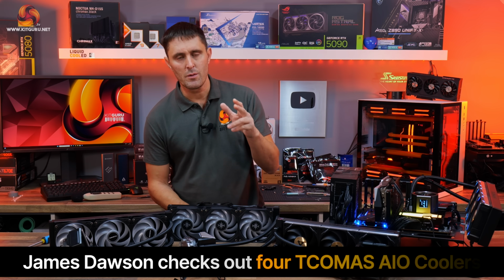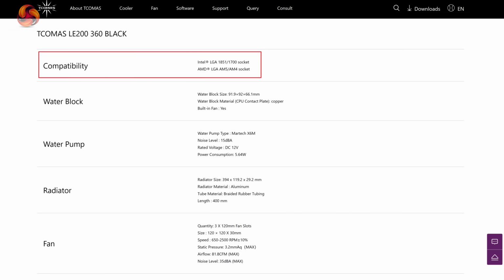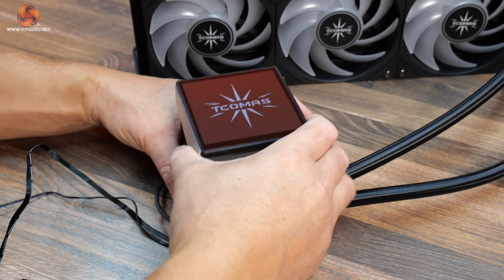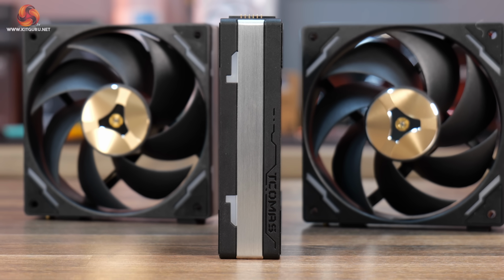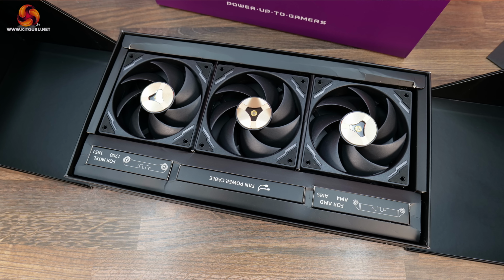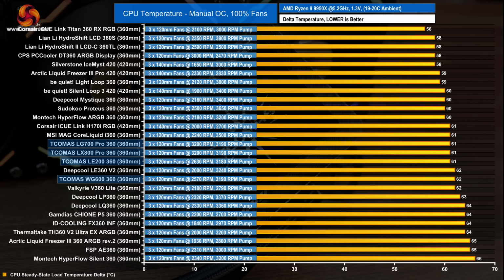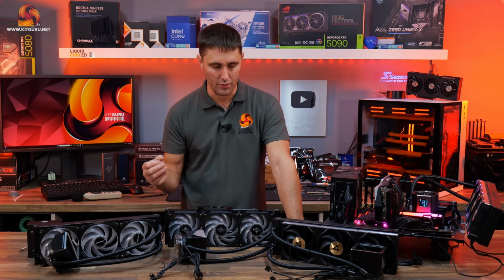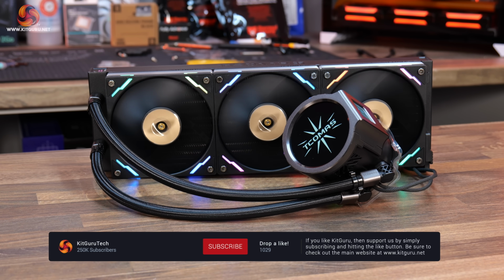TCOMAS AIO Lineup Review – A Pricey Disaster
TCOMAS is a new name in the cooling game, but the company already has a solid lineup of AIO coolers. We've got four of them here for review, ranging from a $120 budget model with RGB to a top-tier LCD screen version costing a whopping $310 US dollars. But what do these TCOMAS AIOs offer that might persuade you to buy them over an established brand? Well, let's find out.

00:00 Intro
00:41 Meet the TCOMAS coolers
02:43 Core specs of the base hardware
04:24 LE200 is the most affordable
05:43 WG600 is a step up
07:28 LG700 Pro high-end option
09:25 LX800 Pro is the flagship
11:25 Accessories
12:44 Installation process
14:20 Test setup
14:32 Noise output
15:02 CPU thermal results
16:24 James is not impressed…
17:45 Closing thoughts

If we say the product is good or bad we mean it. Our Editor in chief wrote about why you should value this and how the industry is rife with fake reviews from 'influencers' - read